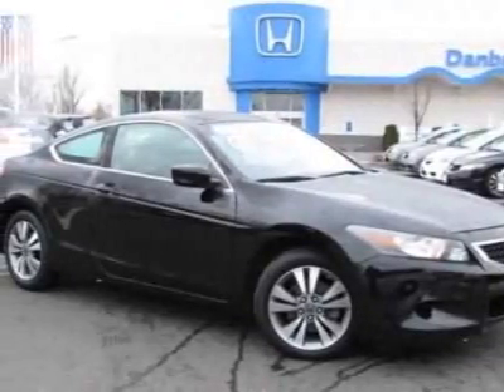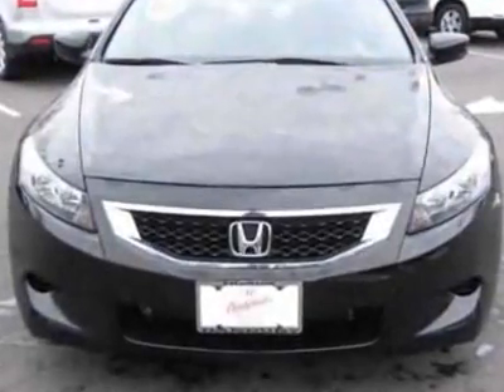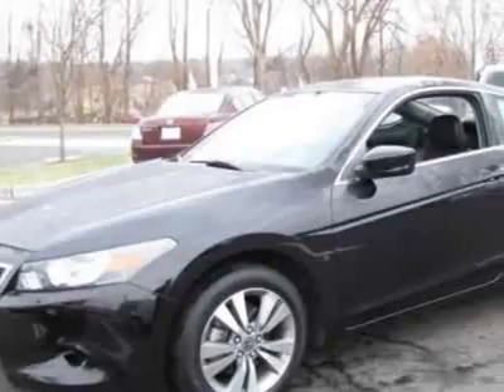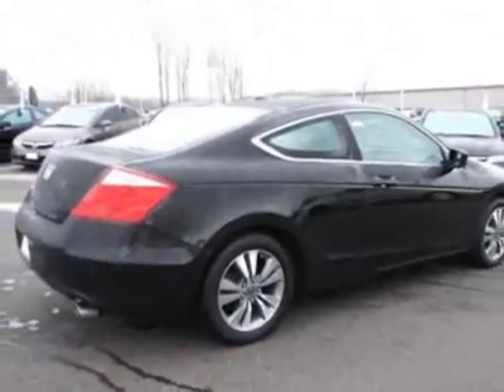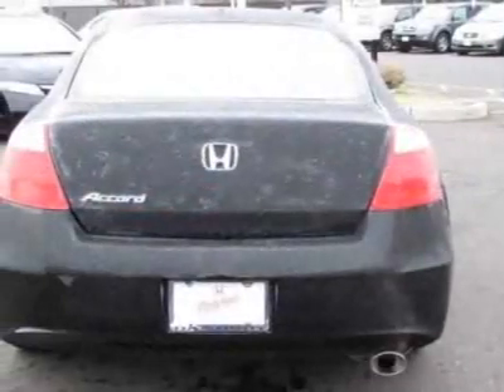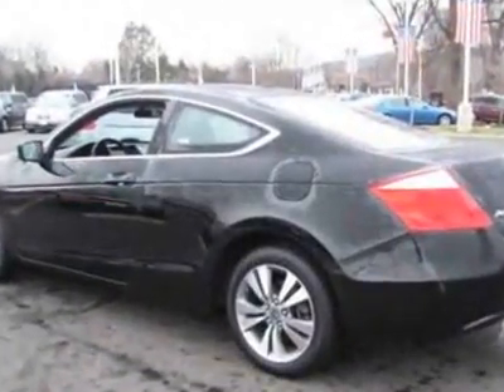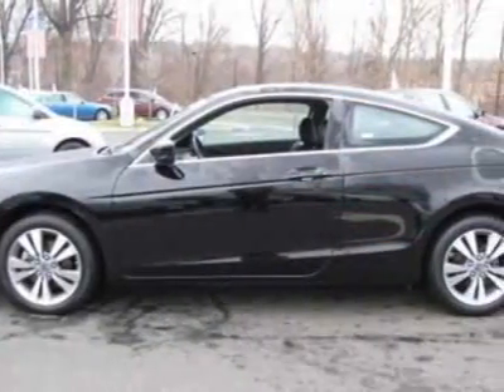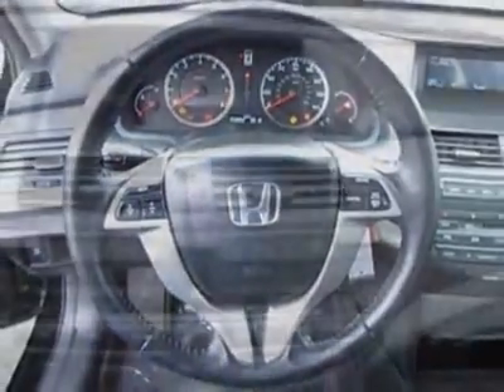2009 Honda Accord Cpe 2dr I4 Auto EX-L Coupe - Danbury, CT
Honda of Danbury, Danbury, CT - Honda Accord Cpe EX-L